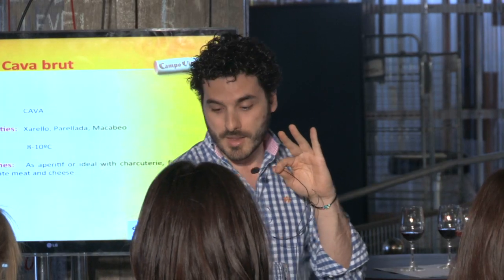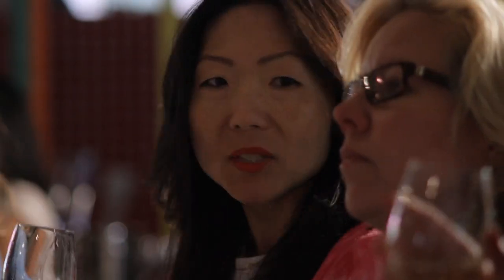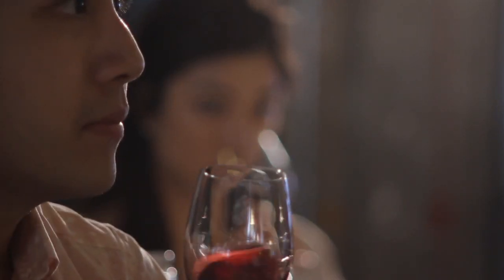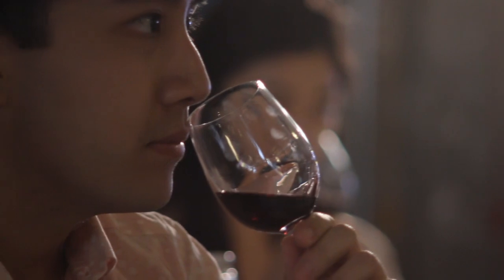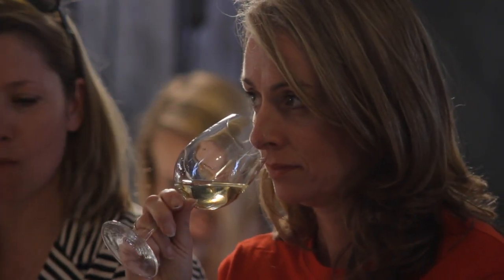Introduction to Spanish Wine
Campo Viejo wine makers Clara and Roberto take you through the variants of La Rioja and the characteristics that make Campo Viejo wine so special.